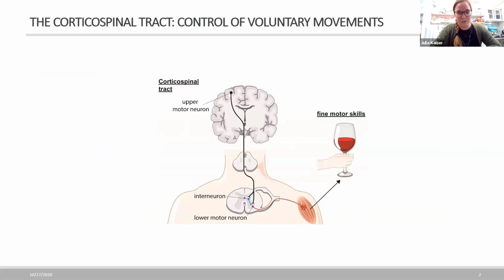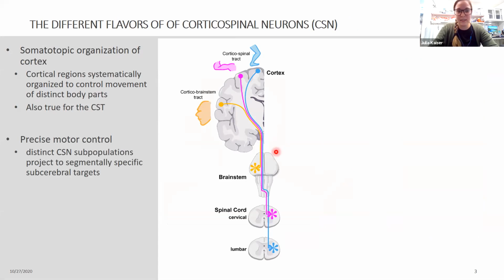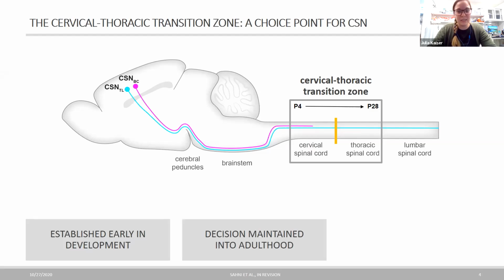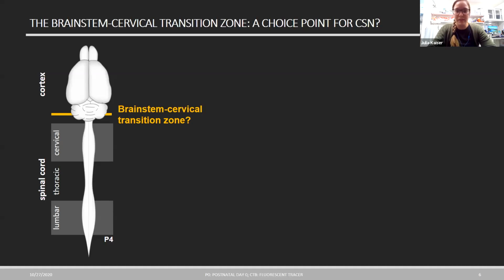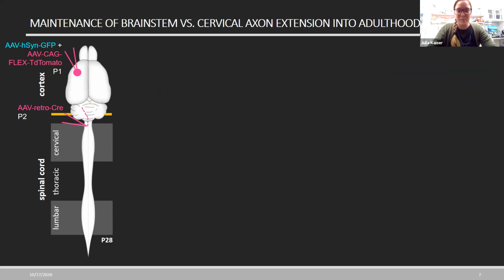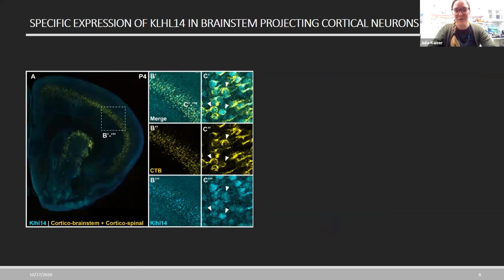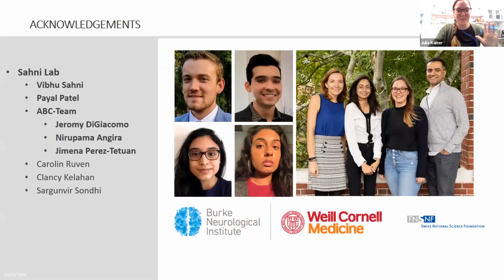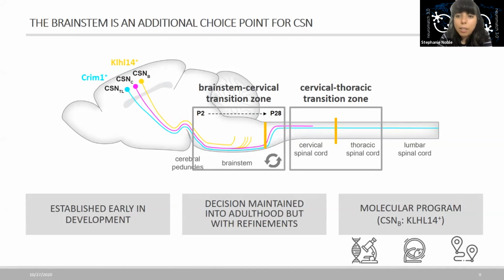Talk: Development of cortical projections to the brainstem vs. cervical spinal cord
Speaker: Julia Kaiser, Burke Medical Research Institute (grid.410373.2)
Title: Development of cortical projections to the brainstem vs. cervical spinal cord
Emcee: Stephanie Noble
Backend host: Gowri Somasekhar

Summary: For skilled motor control, corticospinal neurons (CSN) must make precise connections with segmentally appropriate targets – from rostral targets in the brainstem and cervical spinal cord for forelimb control, to caudal targets in thoracic and lumbar cord for trunk and hindlimb control. However, mechanisms controlling CSN axon targeting to specific spinal segments remained largely unknown. Previous work in the Sahni lab identified that CSN axons exhibit striking axon extension specificity at the transition between cervical and thoracic spinal segments. Crim1+ CSN axons extend past this transition zone into the thoracic and lumbar spinal cord, i.e. Crim1 expression prospectively delineates thoraco-lumbar projecting CSN (CSNTL). We hypothesized that there are likely additional transition zones that function in establishing segmentally specific CSN connectivity. We have investigated the early projection targeting specificity at one such transition zone – between the brainstem and cervical spinal cord. Indeed, we find that the majority of CSN axons (60-80%) do not extend further than the brainstem early in development (P0), establishing them as brainstem-projecting CSN (CSNB). A subset of these CSNB can be molecularly identified by the expression of Kelch Like 14 (Klhl14) a member of the BTB-Kelch superfamily of proteins. In future experiments, we will test whether Klhl14 is necessary and sufficient to limit CSN axon extension to the brainstem by loss- and gain-of-function experiments. Transcriptional profiling of CSNB at this likely critical, early developmental step will also likely enable identification of additional genes that potentially control CSN axonal targeting to the brainstem.